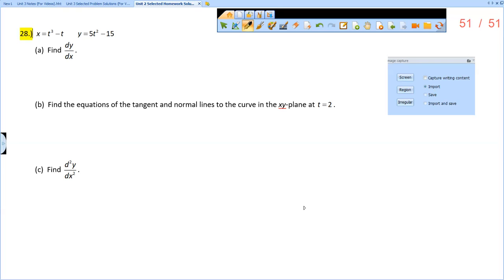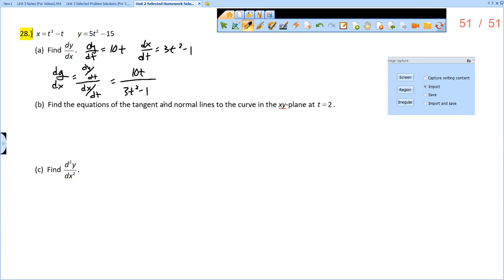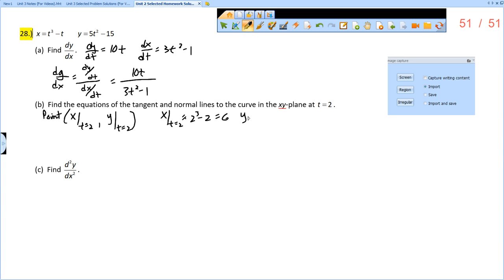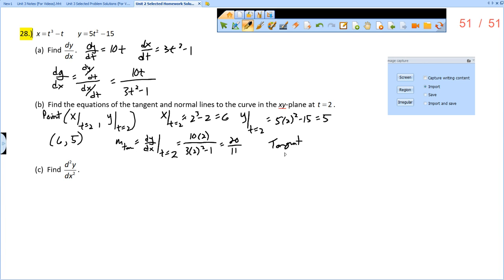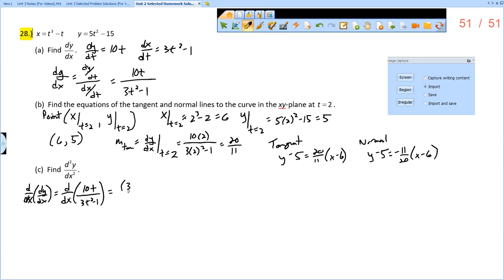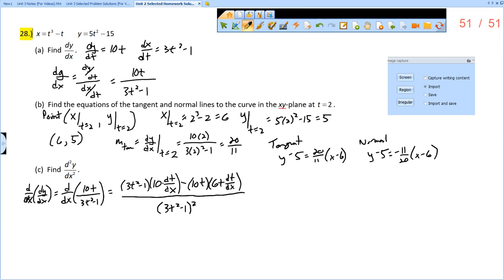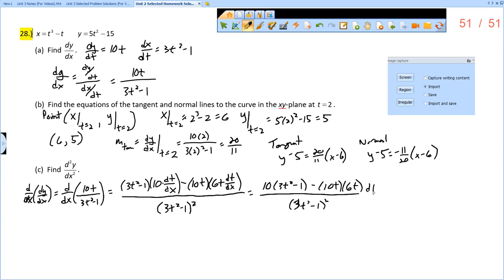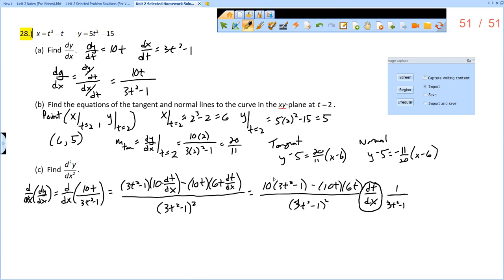Unit 2 Review #28